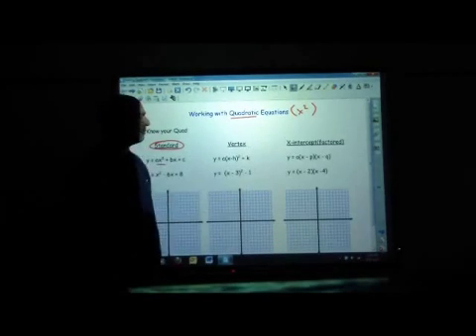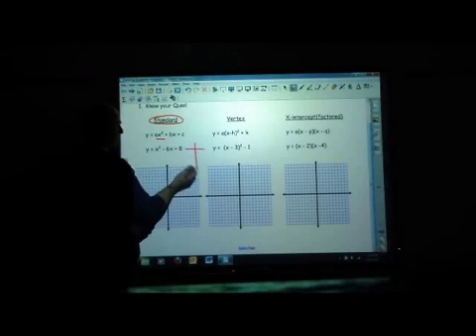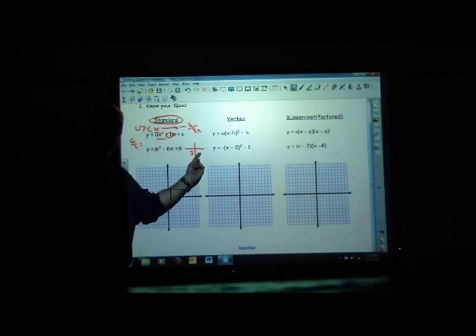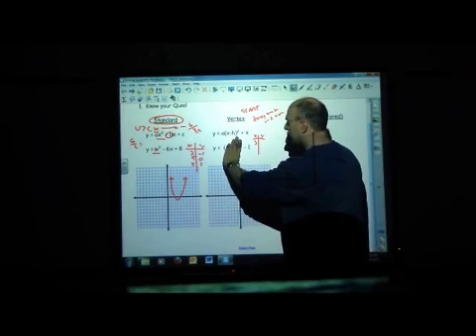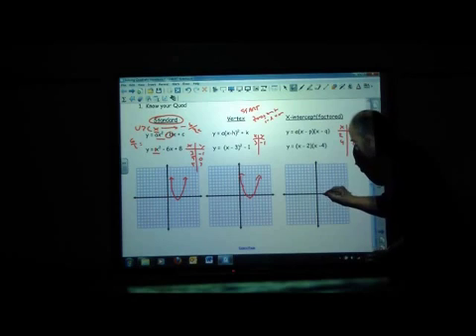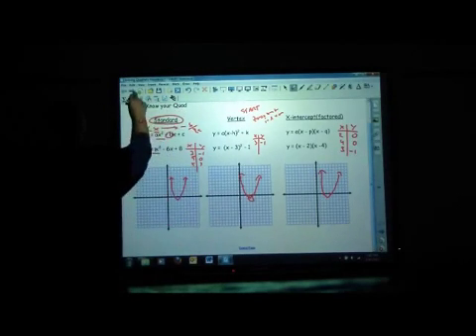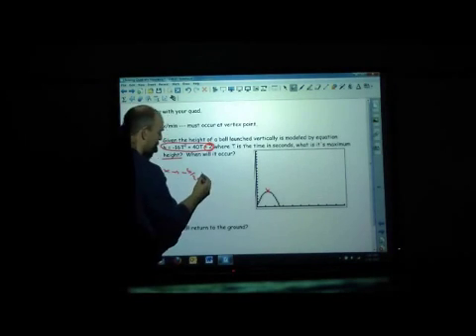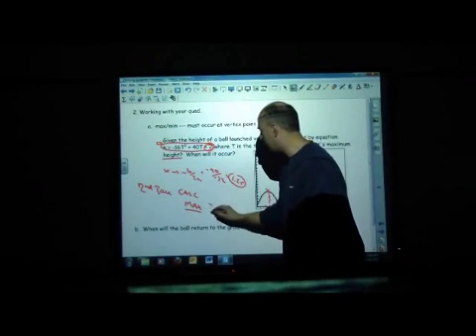Working with Quadratic Equations